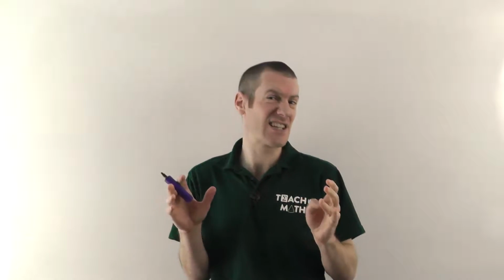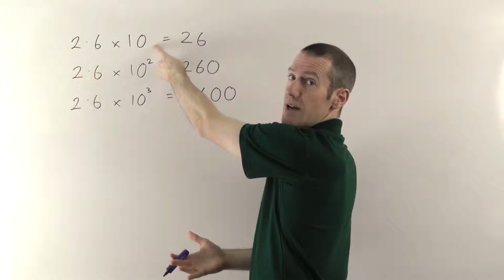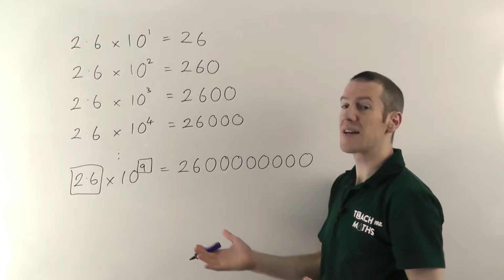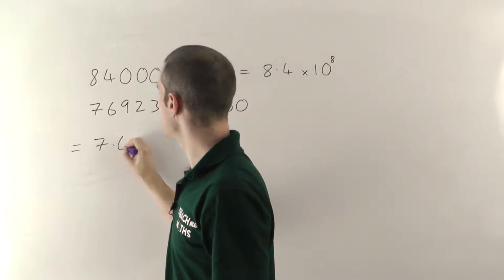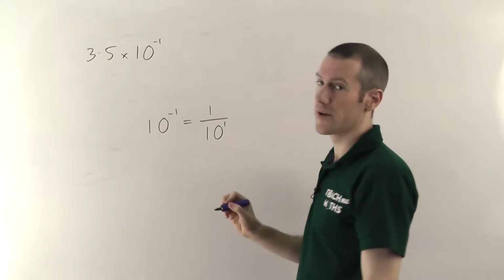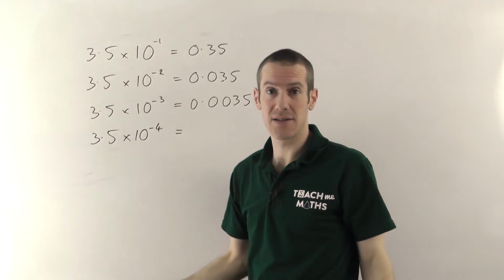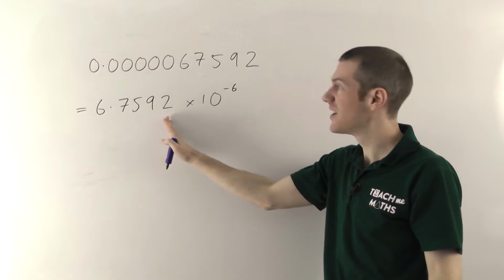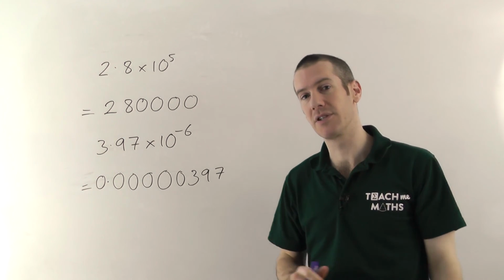Standard Form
How standard form works.  Make sure you're familiar with Indices (powers) before tackling this.